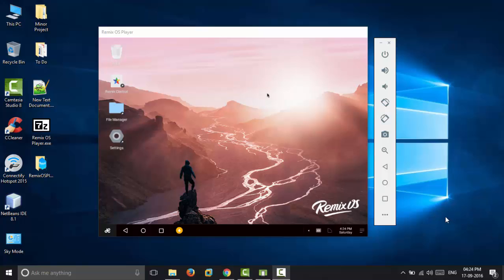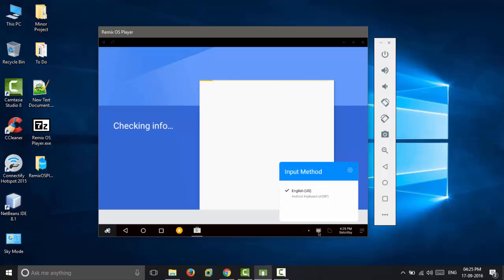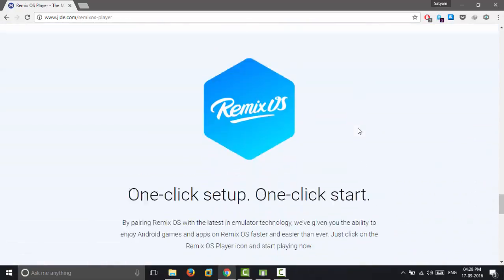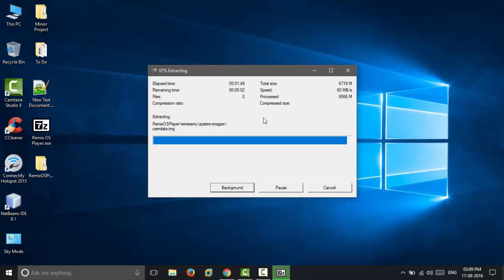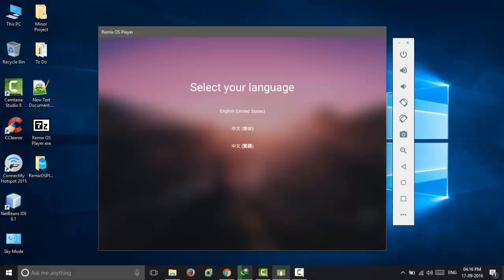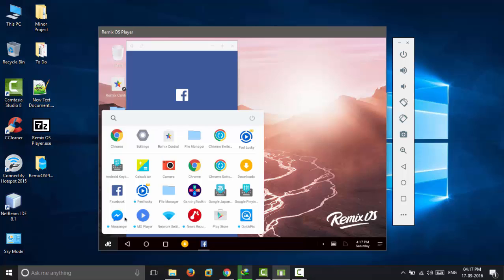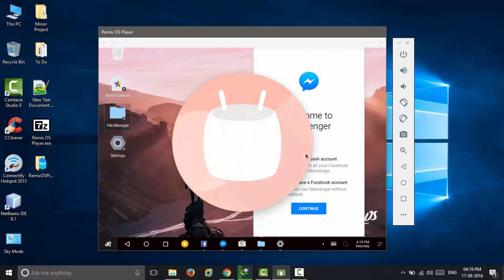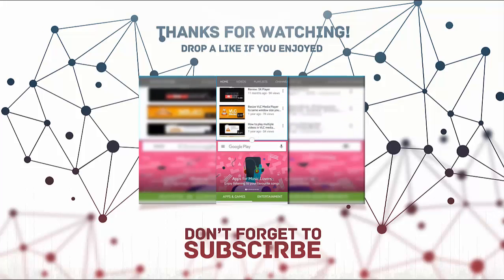How to install Remix OS Player on Windows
Remix OS Player is a solution by Jide Technologies for people who wanted to use the Remix OS with their existing operating system. We all know, Remix OS has been one of the best ways to use Android OS on our computer systems. However, it went viral, but lot of people weren’t able to use it as a daily driver because it required them to Dual boot our system.

In this video how you can install Remix OS player on your Desktop.

1. Operator Error (Sting)